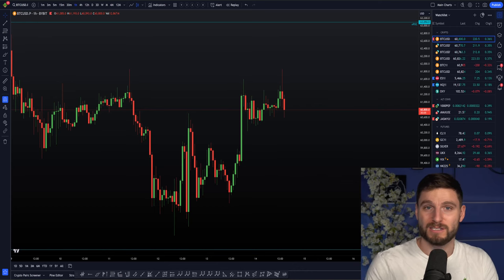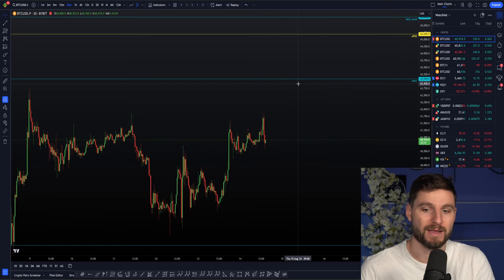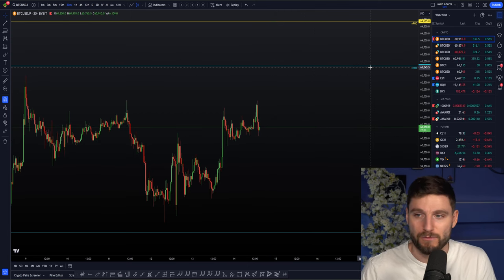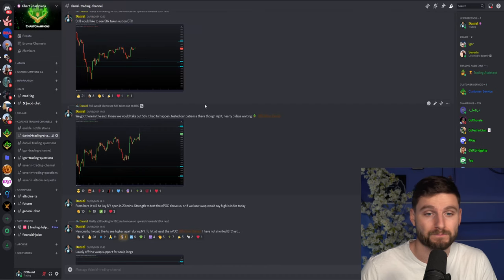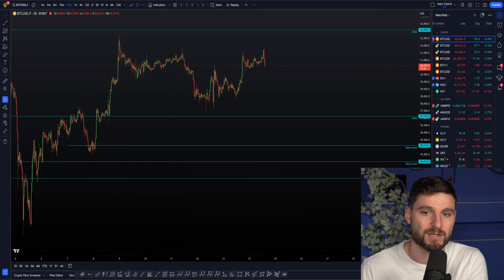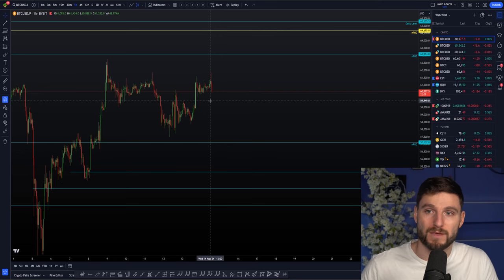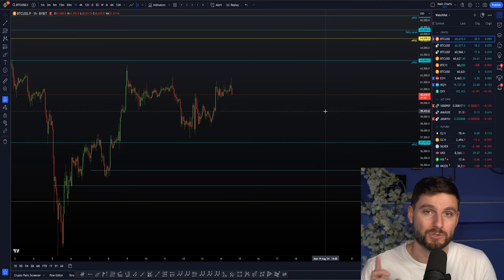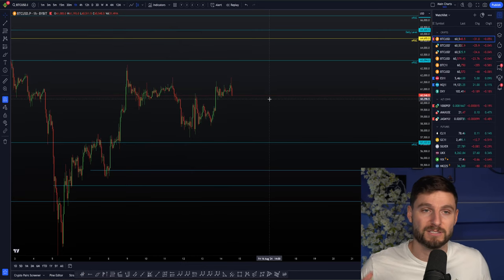Buy The Big Bitcoin Drop, Or Wait For Short Trade?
BTC Technical Analysis I explain why I want to see Bitcoin drop so I can buy the dip to my higher targets. For all our latest best and free trading deals, check out link